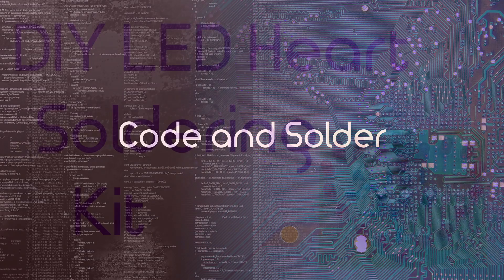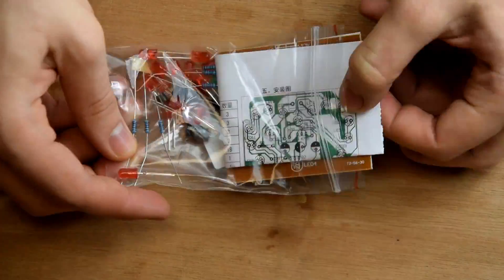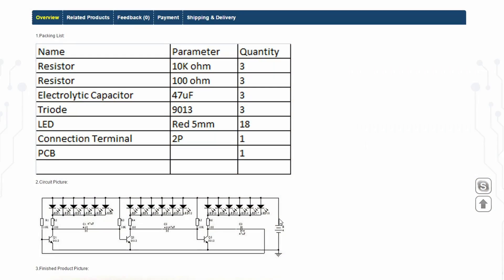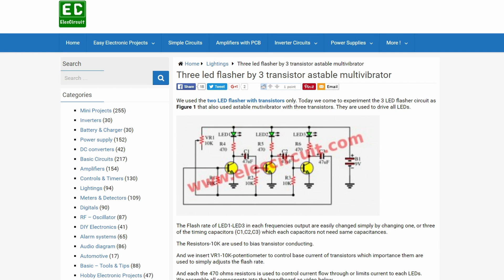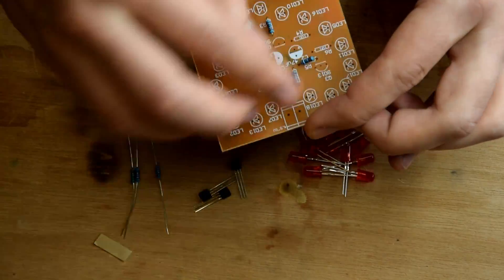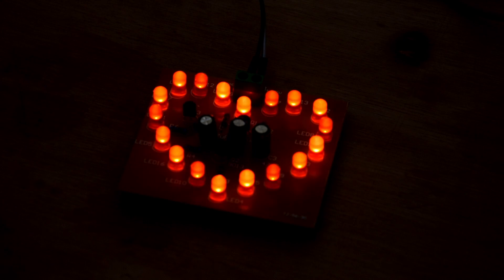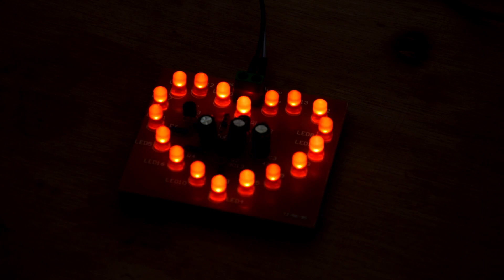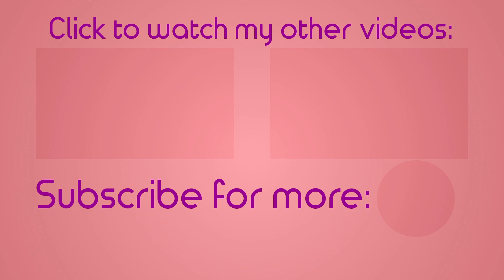DIY LED Heart Soldering Kit Review + DIY Soldering Iron Test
In this video I'll solder and review another Chinese DIY soldering kit. This time a fading LED heart. The kit has been provided to me free of charge.